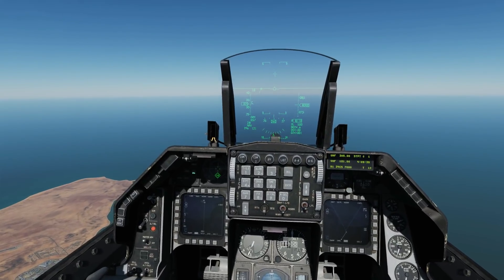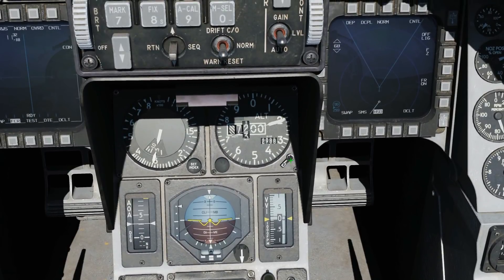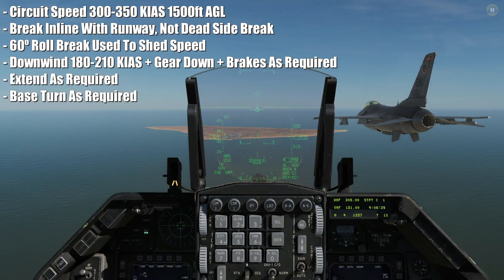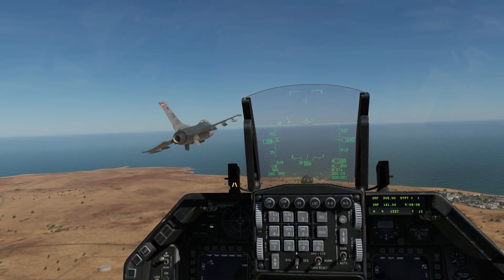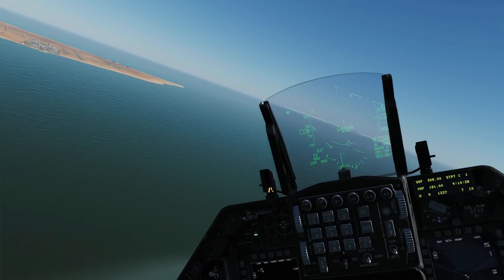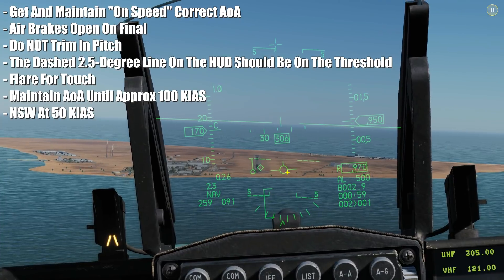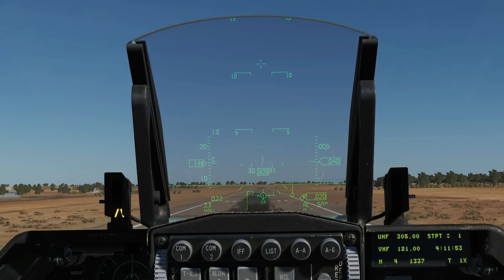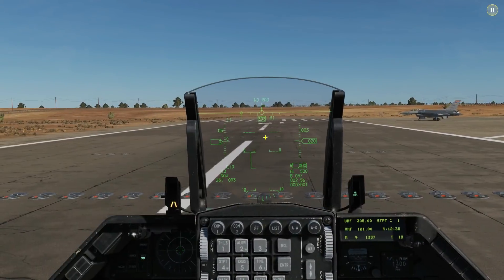F-16C Viper: VFR Approach & Landing Tutorial | DCS WORLD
0:00 Approach Checks
2:04 Circuit Theory
3:58 Circuit, Final & Landing